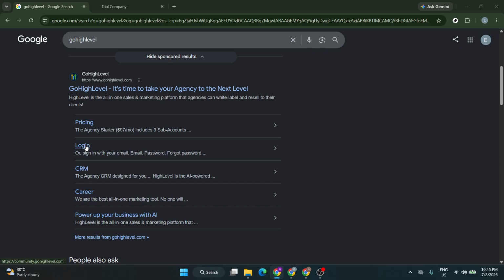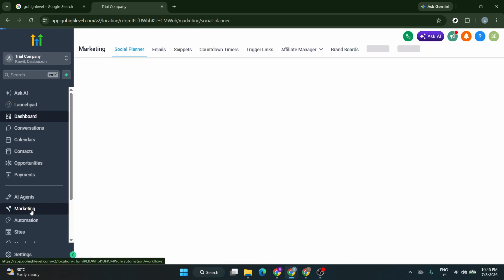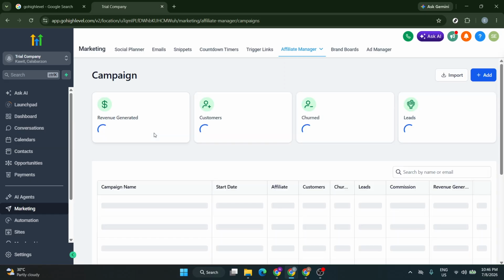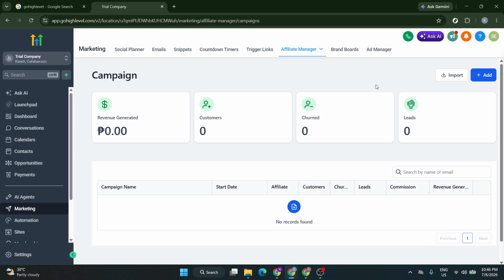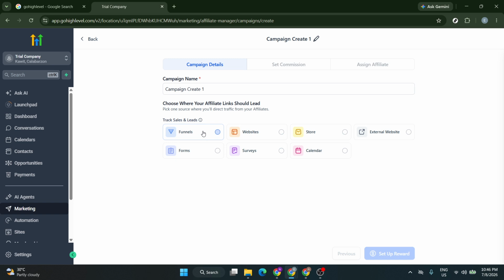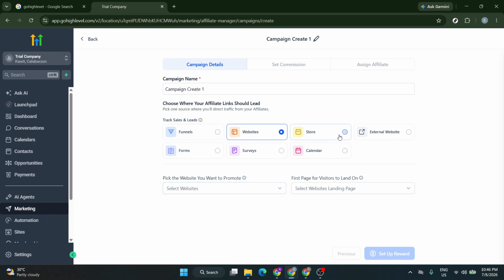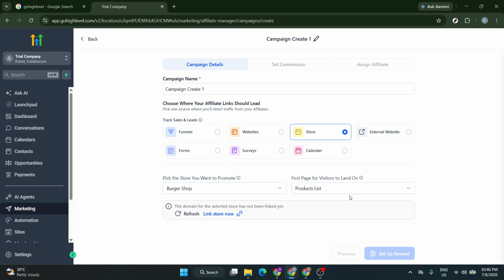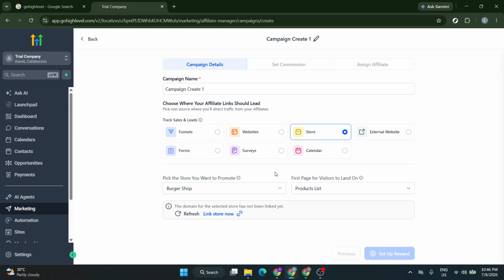How To Create Affiliate Links For Booked Appointments With Gohighlevel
Want to reward affiliates for booked appointments? In this video, I'll show you how to create affiliate links that track appointment bookings in GoHighLevel. You'll learn how to generate referral links, monitor conversions, automate commissions, and optimize your affiliate campaigns.

💡 What You'll Learn in This Video:

How to create affiliate links
How to track appointment bookings
How to automate referral campaigns
Tips for measuring affiliate performance
Best practices for affiliate marketing

✅ Perfect for agencies and businesses using referral marketing.